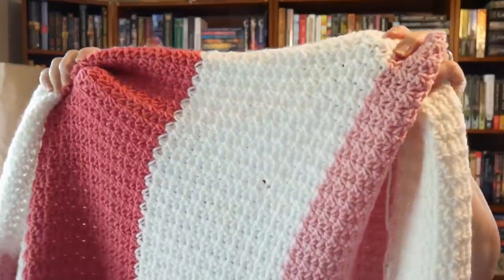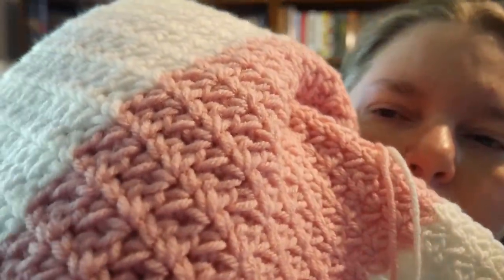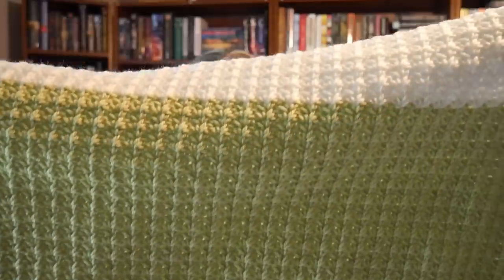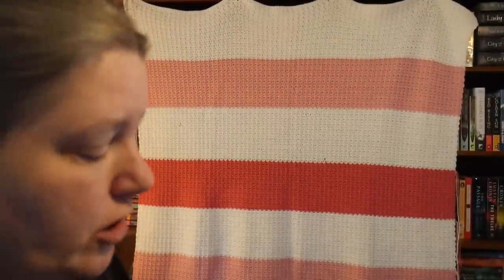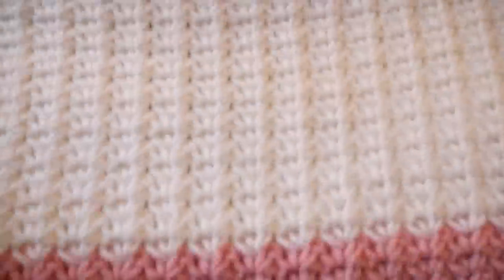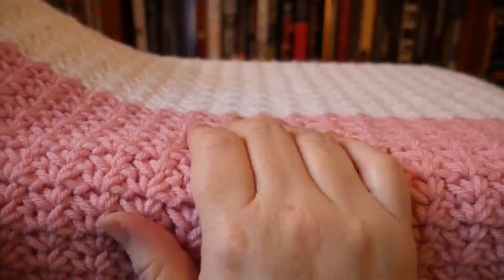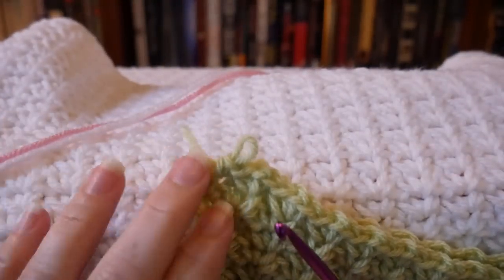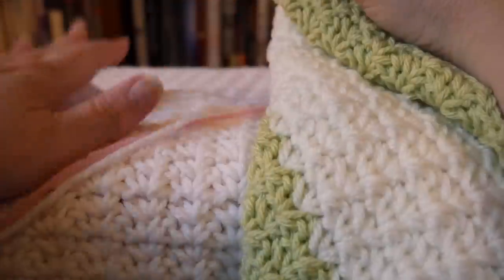Crochet Blanket: The Spider Stitch Blanket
Hey Crafters,
Today's video is a blanket that I made in January 2017.
Yarn used: 4 medium/worsted weight, 100% acrylic
4 skeins of white, 2 skeins of light pink, 1 skein of medium pink
Hook size: I / 5.5 mm

Measurements: 52" wide by 48" tall

* Spider Stitch * - (single crochet, chain 1, single crochet) in the same stitch

Pattern: Multiples of 15 + 2 (for turning chain) **(hopefully)**
Row 1: single crochet in each chain (150 sc), chain 2 and turn
Row 2: Single crochet in first stitch, skip 1 stitch, work a spider stitch, skip 1 stitch, spider stitch -- repeat to end of row -- single crochet in last stitch, chain 2 and turn
Row 3: single crochet in the first stitch, work a spider stitch in the chain 1 space of the previous row, and in each chain space across, single crochet in the last stitch, chain 2 and turn
and rest of blanket --- repeat row 3
Last 2 rows: single crochet in first stitch, single crochet in each single crochet of the spider stitch (do not work into the chain 1 space) single crochet in the last stitch, chain 2 and turn
Last row: Single crochet in stitch across, fasten off. (150 single crochets)

~Jennie